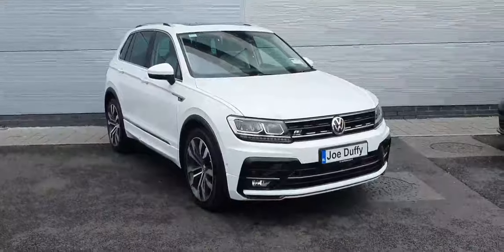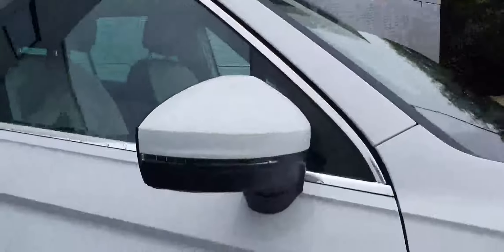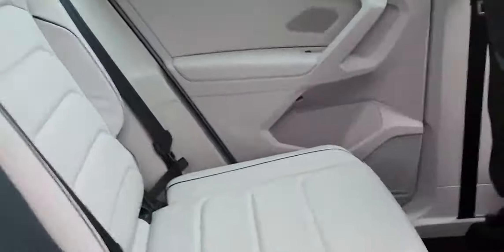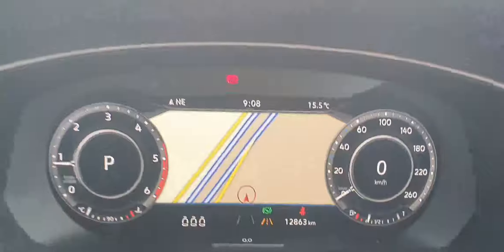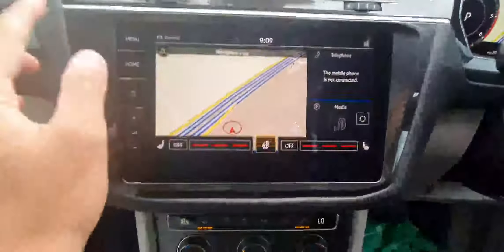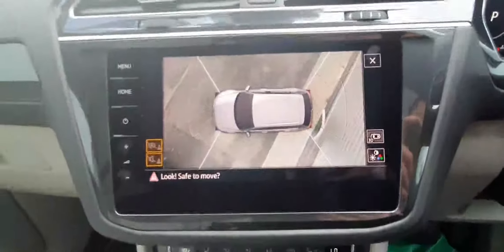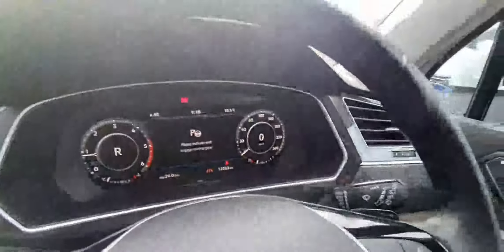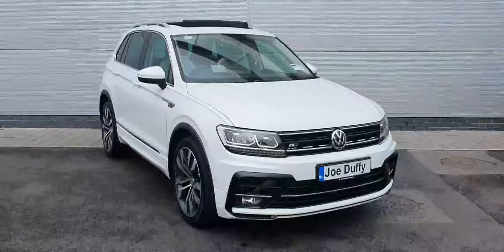191D144 - 2019 Volkswagen Tiguan RL 2.0TDI D7F 150HP 5DR 38,900